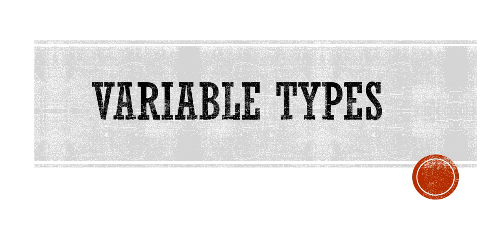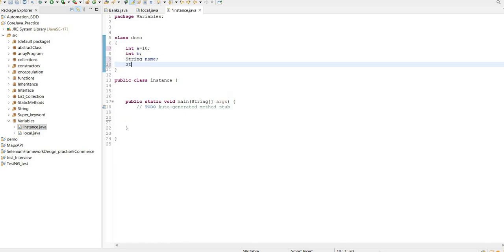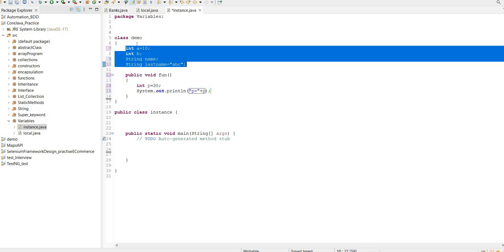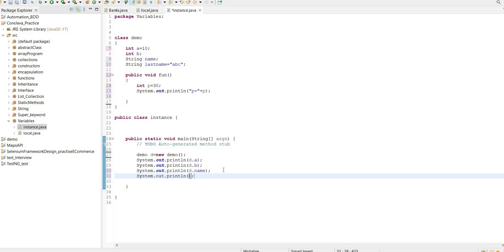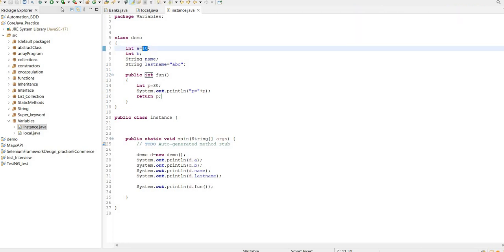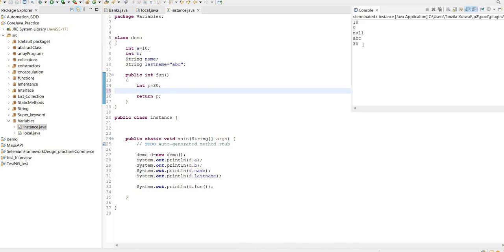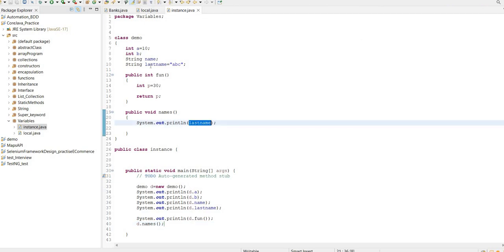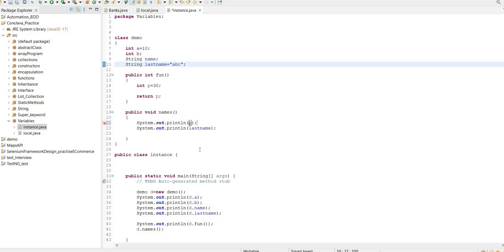Core Java Variabl Types-2 | what are Instance variables in java ?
what are Instance variables in java ?
Variable types in java .